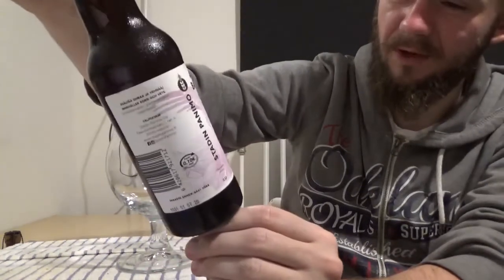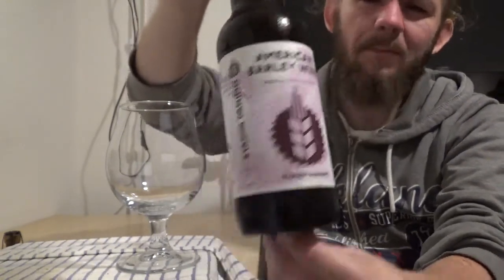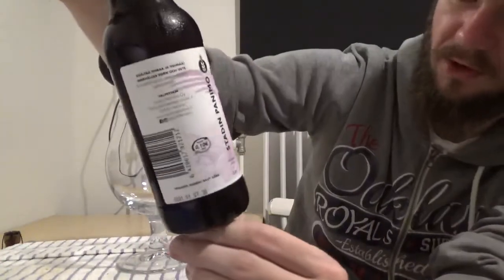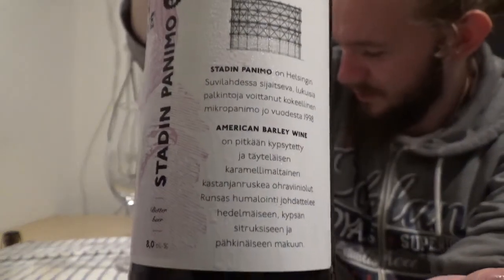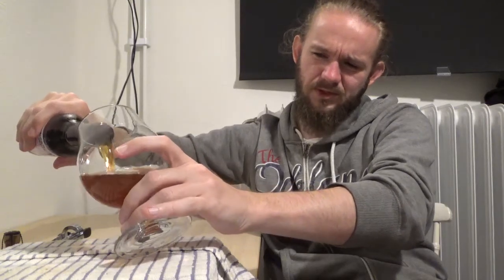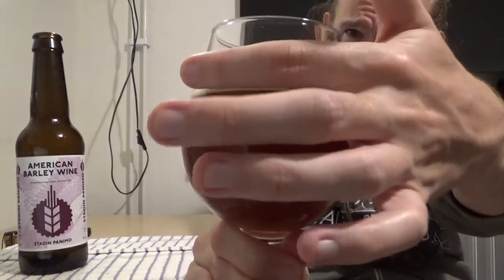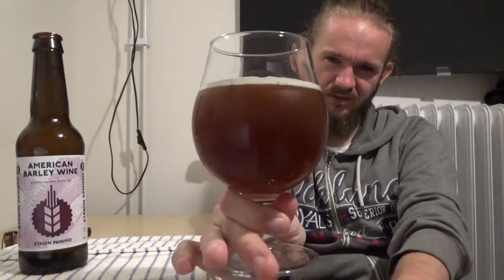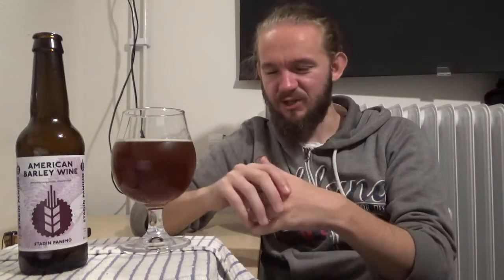Beer Review #2354: Stadin Panimo - American Barley Wine (Finland)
Review of the American Barley Wine from Stadin Panimo in Helsinki, Finland.